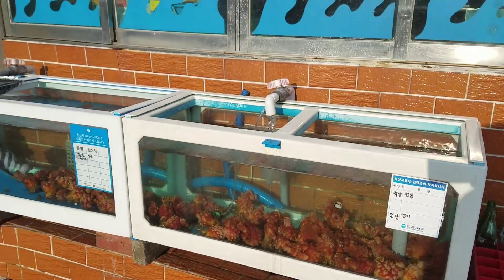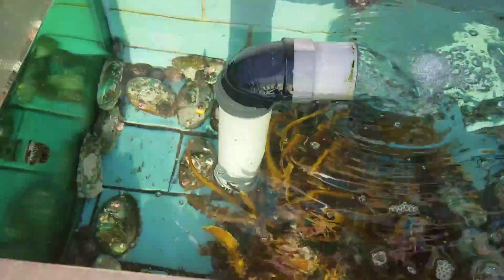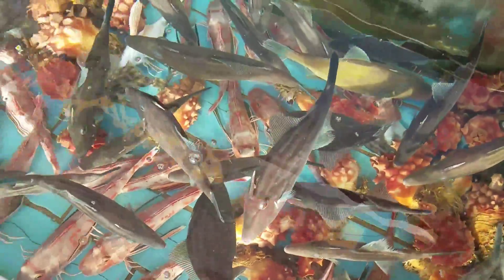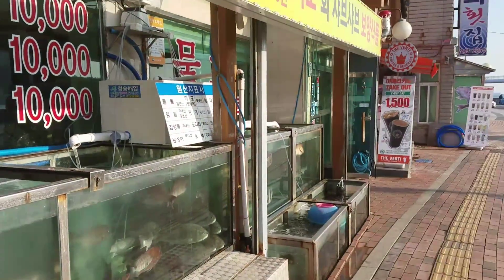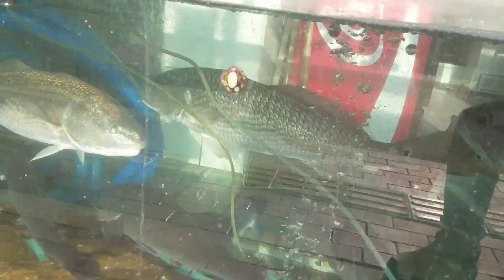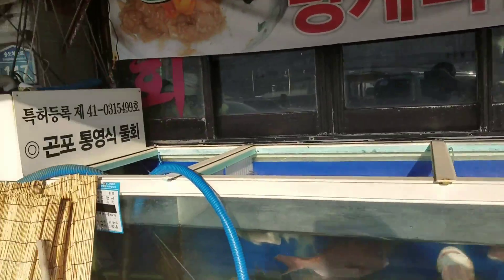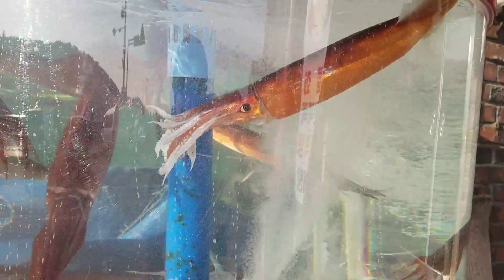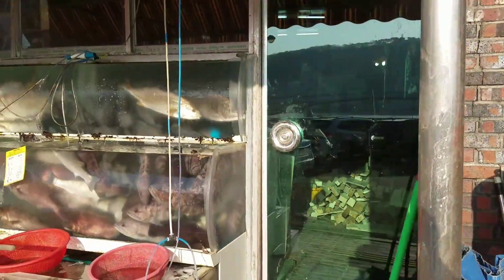On the coast of Bison Korea. Dec 8th 2016